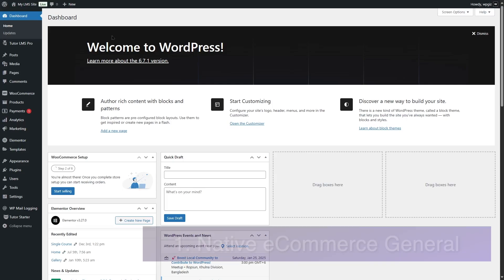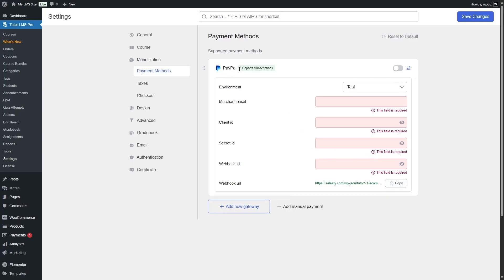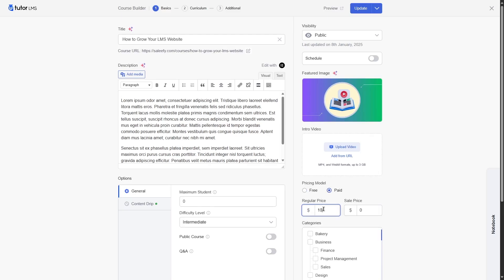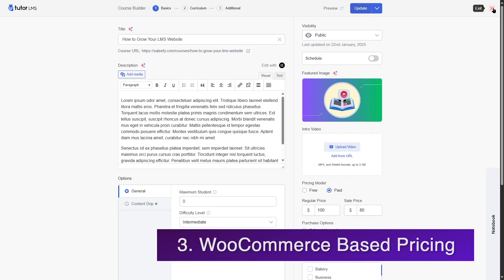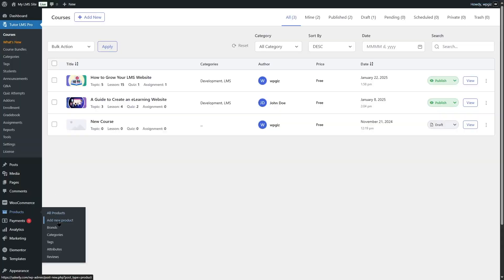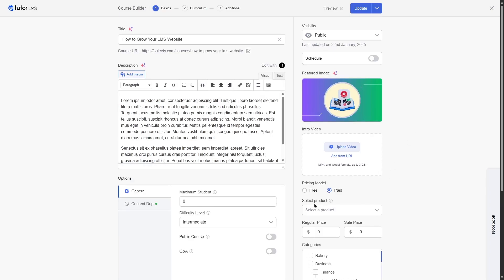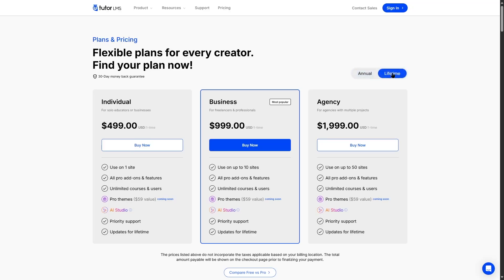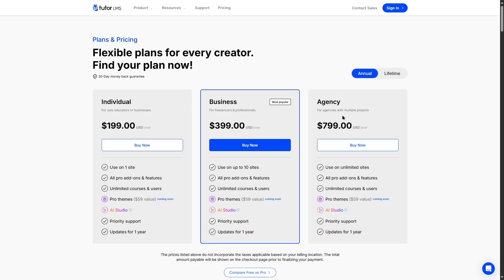Earn Money from Online Courses in Tutor LMS (Quick Guide) | Sell Course with Tutor LMS in WordPress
If you have a Tutor LMS powered WordPress eLearning site, you can create and sell courses online. Tutor LMS allows you to create online courses with advanced eLearning features. You can also monetize these courses and earn money. In this video, we’re going to see a few methods through which you can monetize your online courses using Tutor LMS. However, you need to have Tutor LMS installed and activated on your WordPress site. If you need help getting started with Tutor LMS, we have tutorials you can check out.

In this video we used Tutor LMS Pro. You can also use the free version of Tutor LMS to create and sell online courses but you will have limited options. So you can use Tutor LMS Free to get started, but to take it to the next level, we would advise to get Tutor LMS Pro. This will not only allow you to add advanced LMS features to your courses, it will also open up new ways of monetizing your courses. Thus creating multiple streams of income from your LMS website.

Although you can monetize your courses in different methods, it’s still important to create good online courses. So first focus on creating courses that have a high demand in the eLearning marketplace. The more relevant information you put into your course, the more valuable it will be. If you’re using Tutor LMS, you can create online courses with powerful features. This will again increase the impact and value of your eLearning site.

⭐️⭐️ Relevant Links ⭐️⭐️